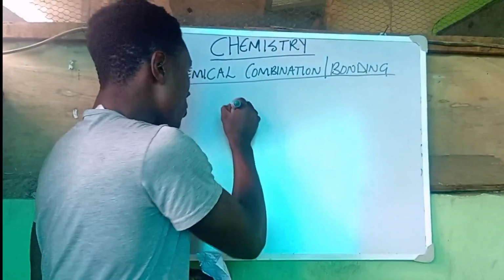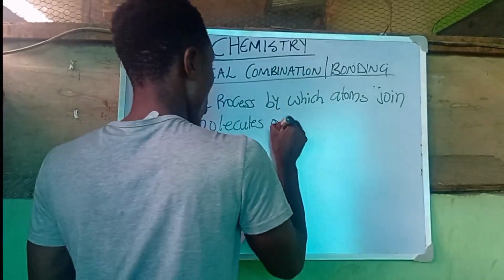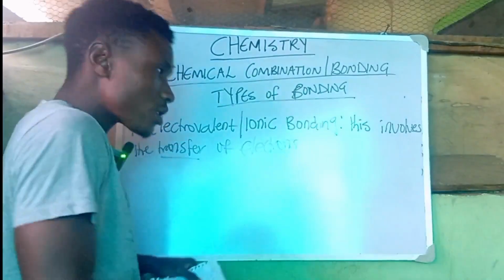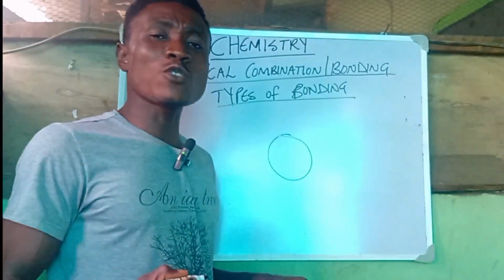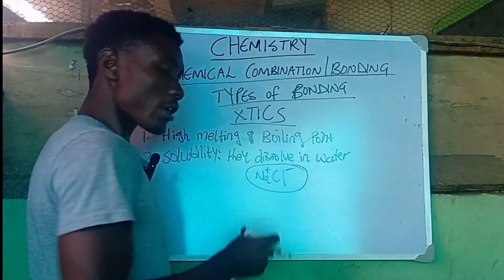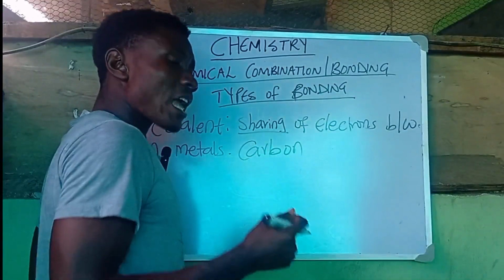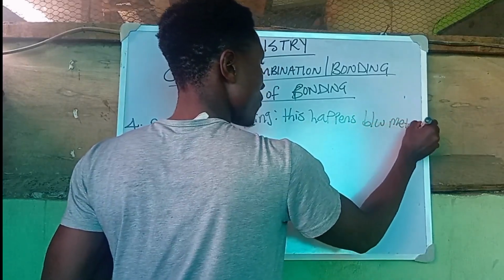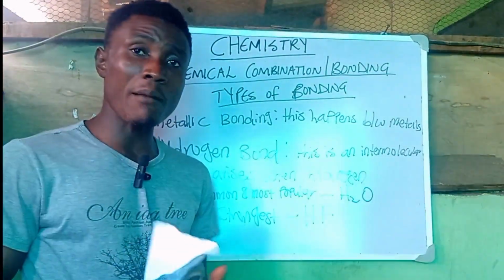Chemical Combination and Bonding | JAMB Chemistry 2026 Made Easy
Learn all you need to know about Chemical Combination and Bonding in this easy-to-understand tutorial, specially made for JAMB Chemistry 2026 students.

In this video, we break down types of bonding (ionic, covalent, coordinate), laws of chemical combination, and key concepts you must know to score high in your JAMB exam.

👉 Perfect for JAMBites, WAEC, NECO & SS3 students.

📚 What You’ll Learn:
- Real-life examples & JAMB-relevant explanation
- Exam tips to answer bonding questions with ease

- jamb chemistry 2026
- chemical bonding explained
- types of chemical bonds
- chemical combination and bonding
- laws of chemical combination
- jamb chemistry syllabus 2026
- bonding in chemistry
- chemistry for jamb
- jamb 2026 tutorial
- waec chemistry bonding
- ionic covalent bonding
- coordinate bonding